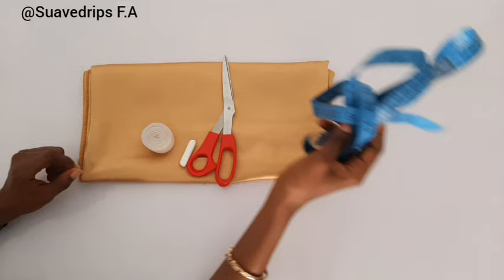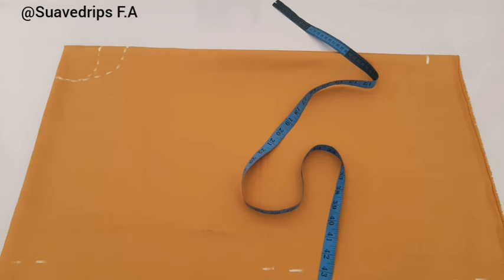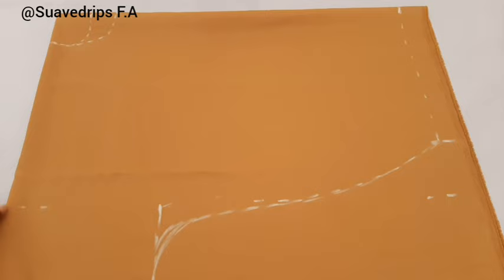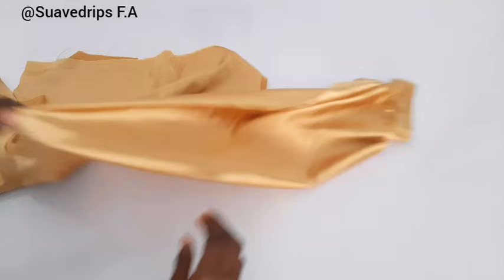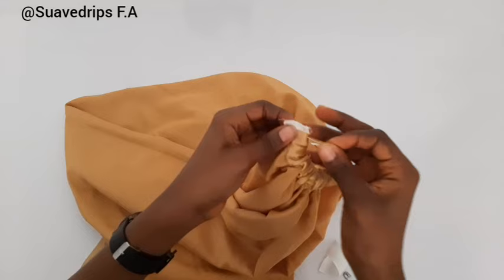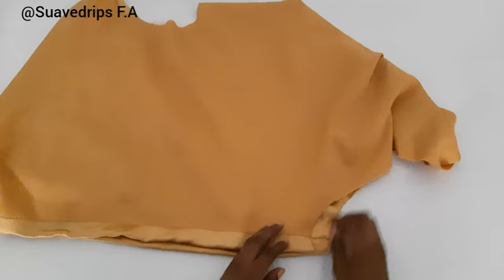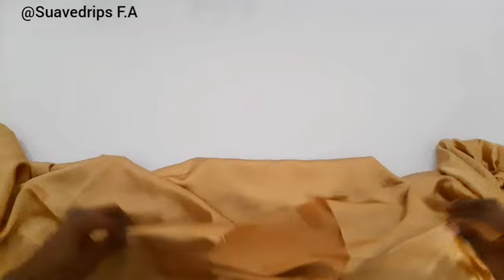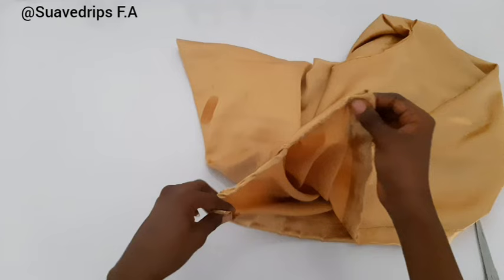EASIEST WAY TO CUT AND SEW A BATWING CROP TOP // BEGINNER'S FRIENDLY TUTORIAL // DIY PROJECT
This tutorial teaches HOW TO CUT AND SEW A BATWING CROP TOP, it is BEGINNER'S FRIENDLY and very easy to understand.

kindly watch till the end and drop your question and suggestions in the comment section, we will be available to answer all.

IG: @Suavedrips Fashion Academy

FBK page : Suavedrips Fashion Academy

FBK group: Suavedrips F.A